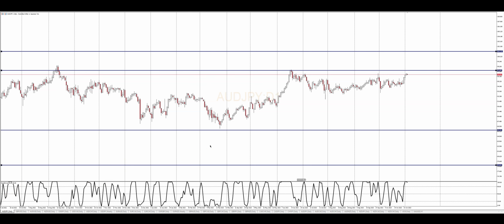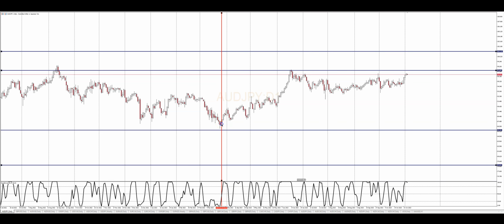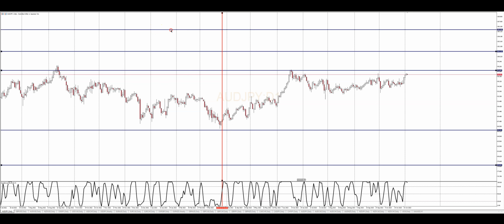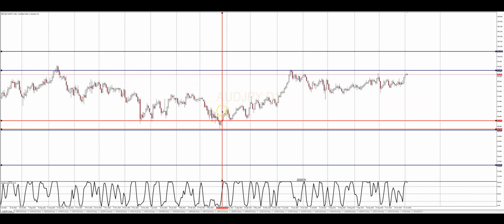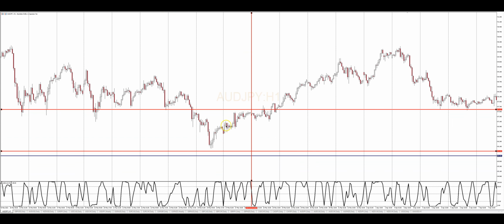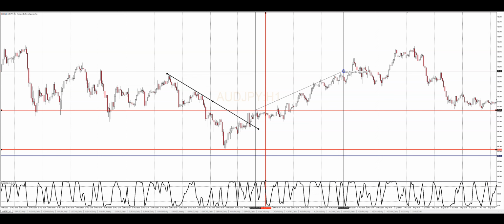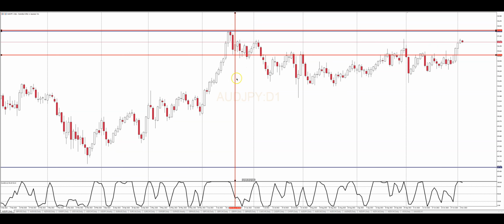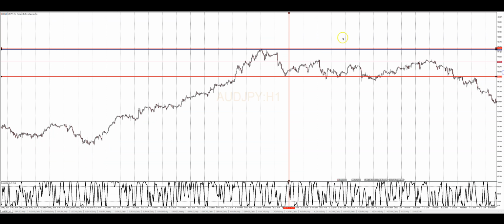Mastering Daily Chart Signals How to Enter the Market with Breakout Orders on the 1 Hour Timeframe!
In this insightful video, we'll dive deep into the world of trading by combining the power of daily chart signals with the precision of breakout orders on the 1-hour timeframe. Whether you're a seasoned trader or just starting out, you'll discover valuable strategies and techniques to enhance your trading game. We'll walk you through the process step by step, offering practical tips and real-world examples to help you make informed decisions and maximize your trading potential. Don't miss out on this opportunity to improve your trading skills and unlock new possibilities in the market. Watch the video now and take your trading to the next level!